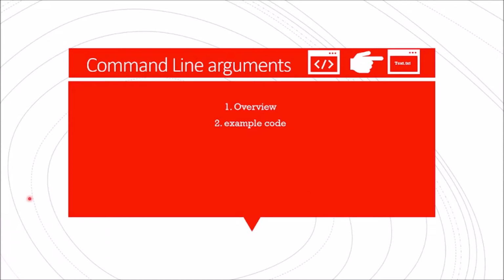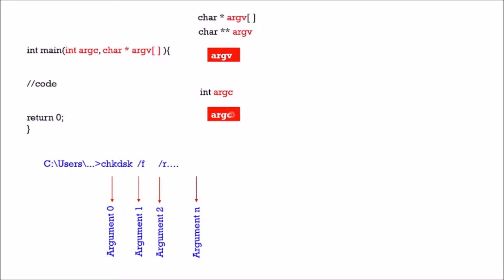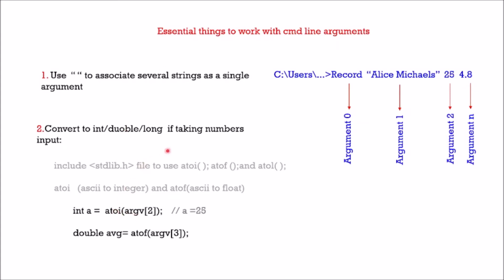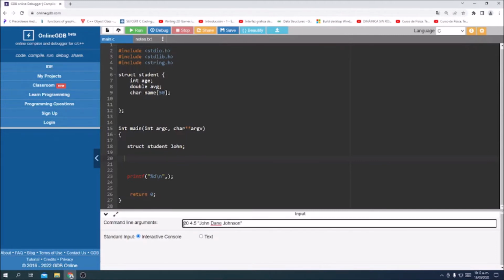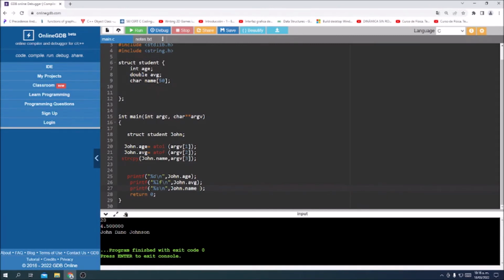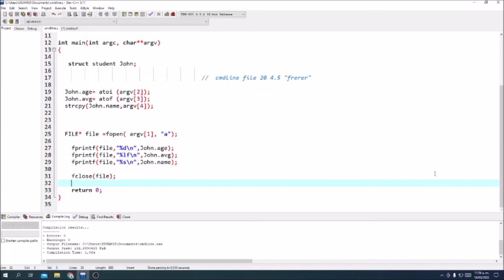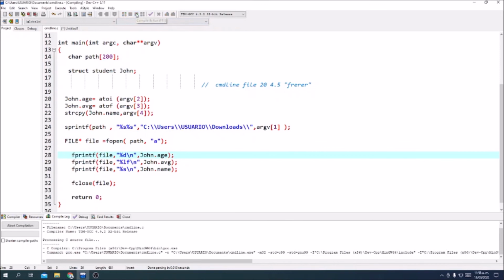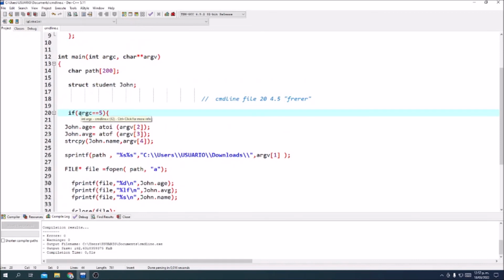26. Command Line arguments